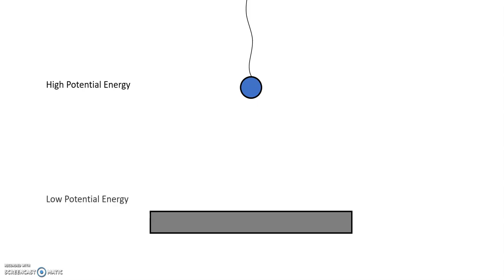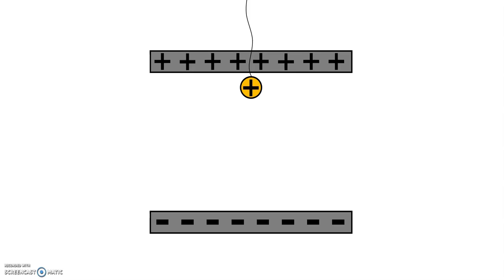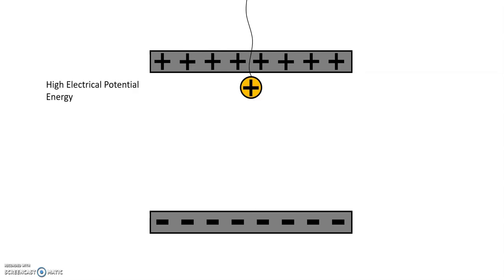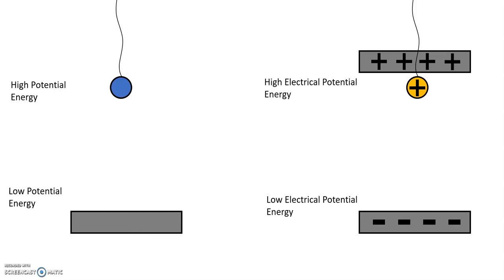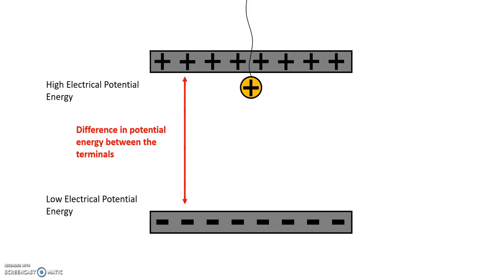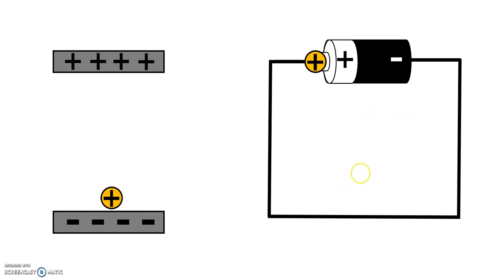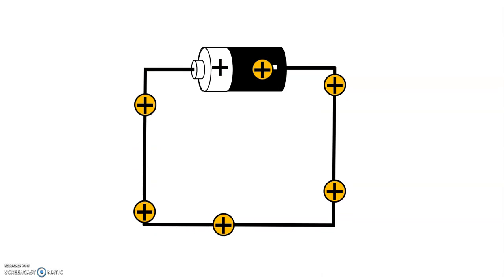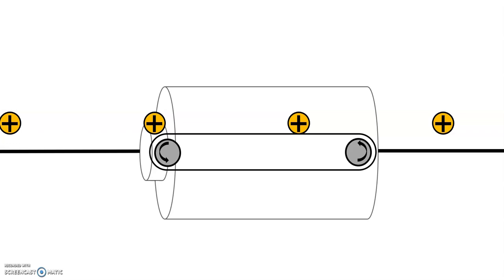Electric Circuits Explained I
Concept Explainers - Current Electricity

Part I of series to explain the behavior of electric current.

This video overviews the concepts of Potential and Potential Difference by using them using a model that compares to an object falling under the gravitational force and applying this model to an electric circuit.